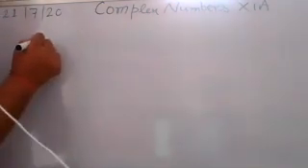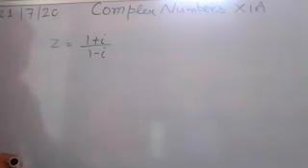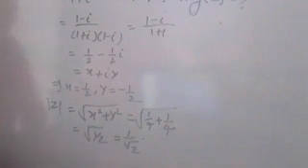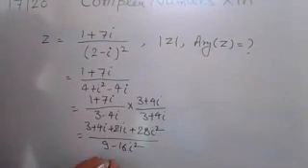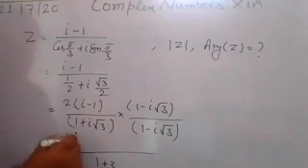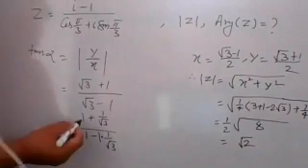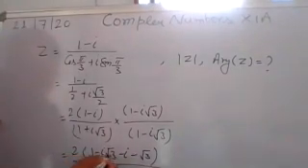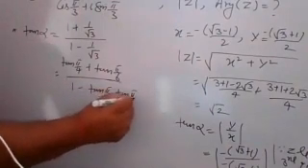Complex Numbers 13 by Sameer Sir